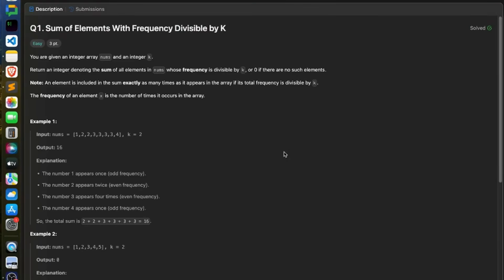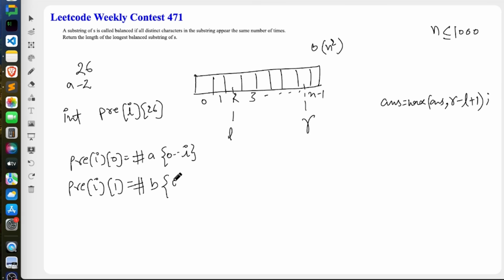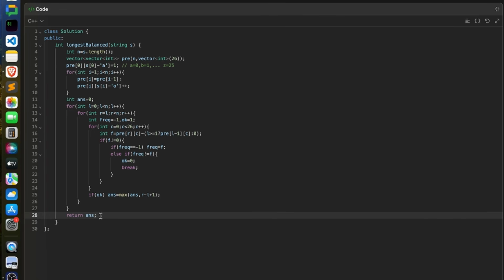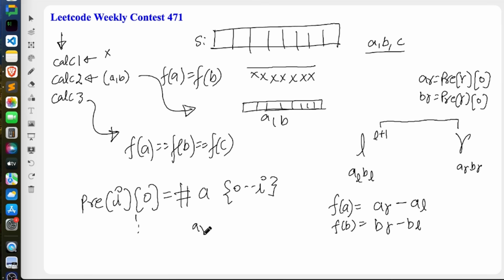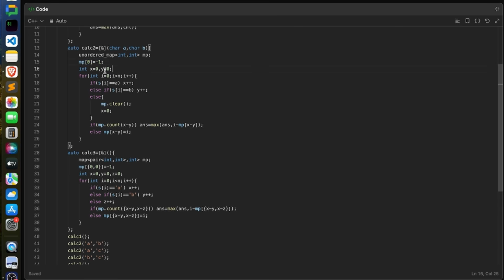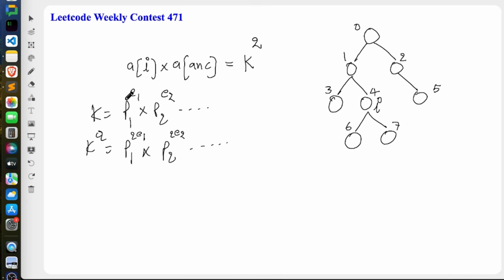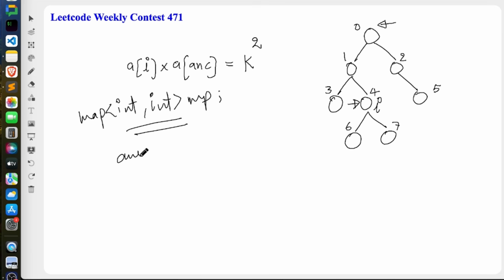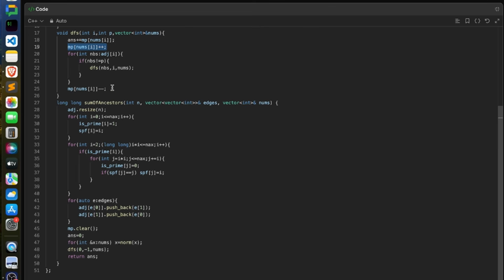Leetcode Weekly Contest 471 || Q1, Q2, Q3, Q4 Solution Explained C++ || Tree, Prefix Sum, Array ||2X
Q1. Sum of Elements With Frequency Divisible by K (Easy)
Q2. Longest Balanced Substring I (Medium)
Q3. Longest Balanced Substring II (Medium)
Q4. Sum of Perfect Square Ancestors (Hard)

In this video, I have explained step-by-step in detail the all four problems A, B, C, D from LeetCode Weekly Contest 471. This guide includes efficient approaches, detailed code walkthroughs, and valuable tips to help you tackle each problem with confidence.

Time Stamp
00:00 Q1
01:17 Q1 Solution Code in C++
02:01 Q2
02:44 Q2 Approach Explanation
06:46 Q2 Solution Code in C++
09:11 Q3
09:57 Q3 Approach Explanation
19:07 Q3 Solution Code in C++
20:00 Q4
20:56 Q4 Approach Explanation
30:03 Q4 Solution Code in C++

Leetcode 471
3712. Sum of Elements With Frequency Divisible by K
3713. Longest Balanced Substring I
3714. Longest Balanced Substring II
3715. Sum of Perfect Square Ancestors
C++ Leetcode
Tree
Prefix Sum